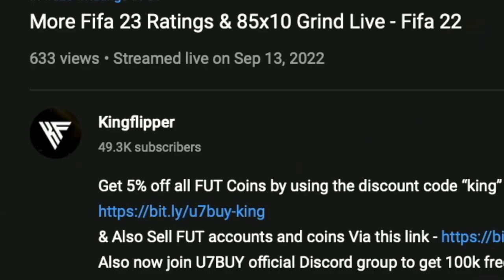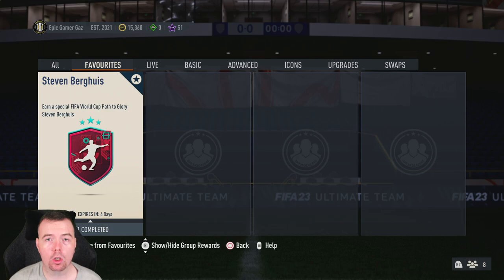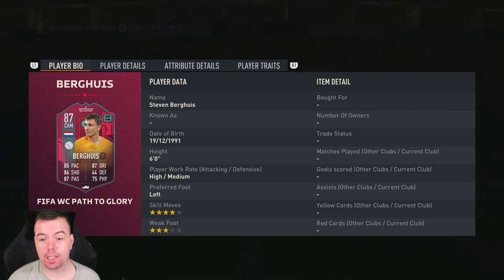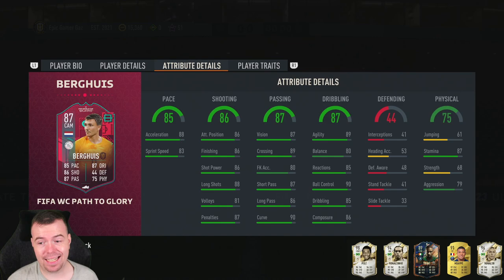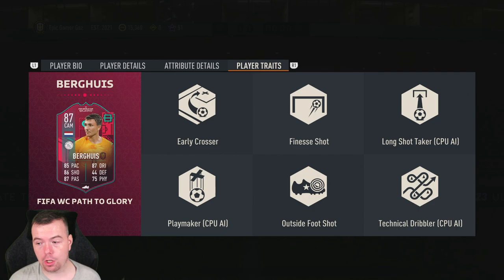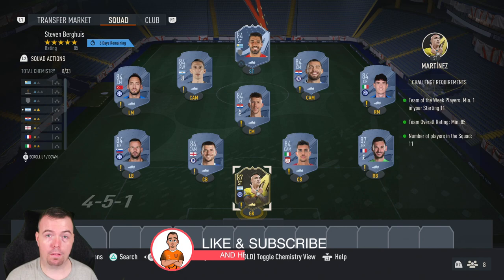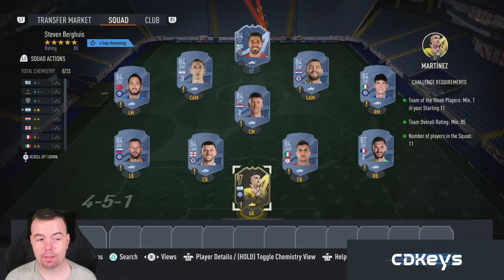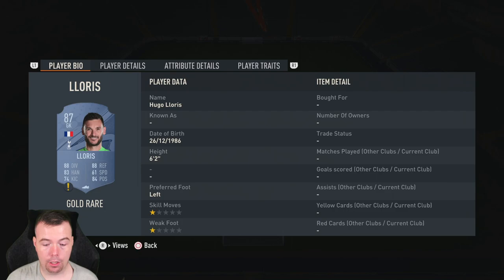Path To Glory Steven Berghuis SBC Completed - Tips & Cheap Method - Fifa 23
yo guys welcome to another World Cup sbc video, this is Path To Glory Steven Berghuis, hope it helps and hope you help out the channel